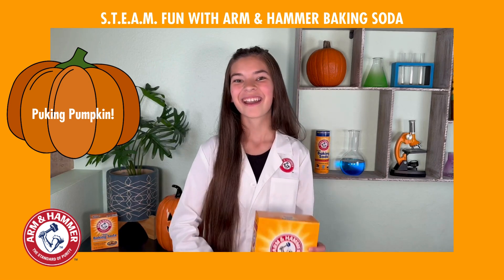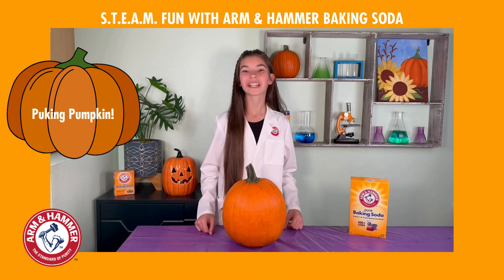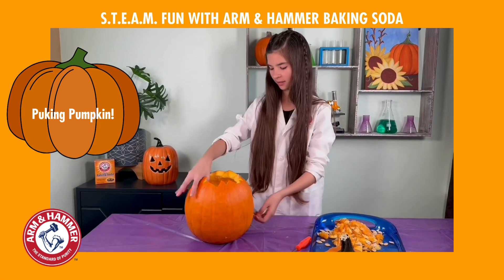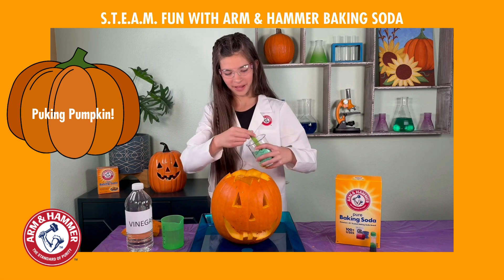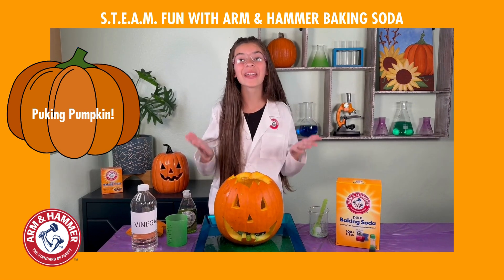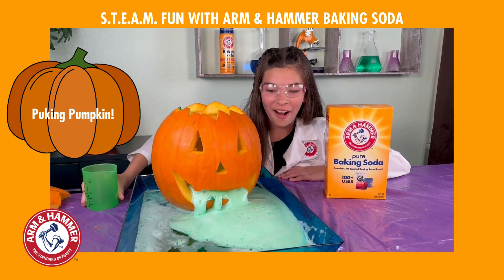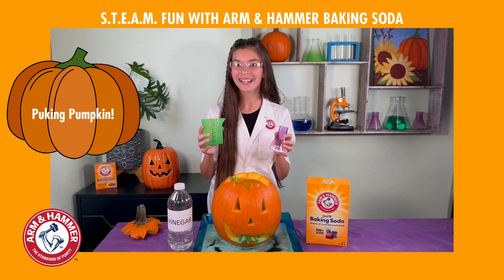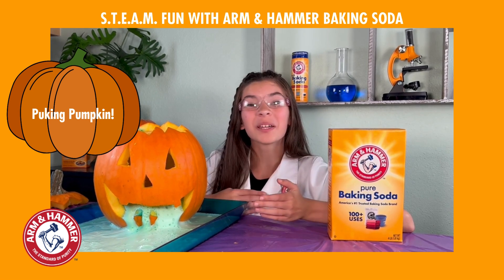Create The Puking Pumpkin with Baking Soda | ARM & HAMMER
🎃🔬 Unleash the Halloween Magic with the Classic Arm & Hammer Baking Soda Puking Pumpkin Experiment! 🔬🎃

Are you ready for a spook-tacular Halloween science adventure? In this video, we’re bringing the classic Arm & Hammer Baking Soda Science Experiment to life with a festive twist - the Puking Pumpkin! Perfect for curious minds and little scientists, this STEAM (Science, Technology, Engineering, Art, and Math) activity is sure to captivate kids and parents alike.

Watch as we transform an ordinary pumpkin into a bubbling, fizzing cauldron of excitement using just a few simple ingredients. This fun and educational experiment not only dazzles the senses but also teaches kids the wonders of chemical reactions in a hands-on, memorable way.

Create a frightfully fun and educational experience that’s perfect for Halloween! Let’s get bubbling! 🧪✨